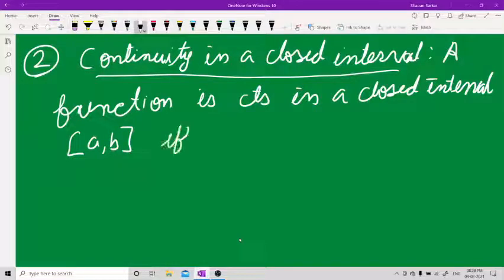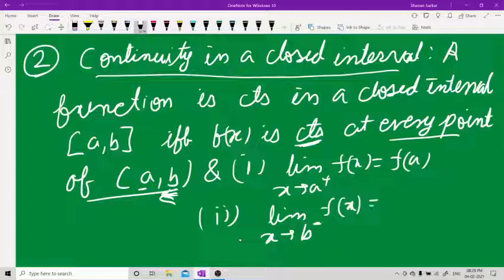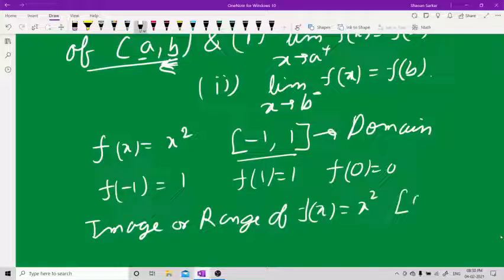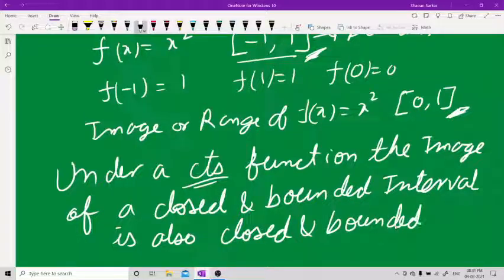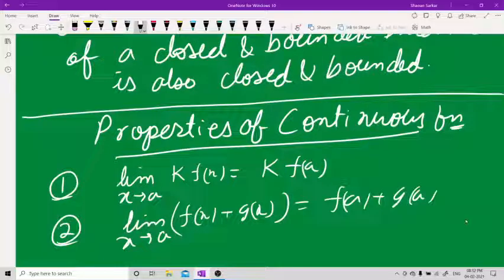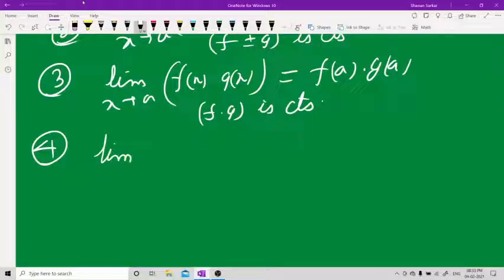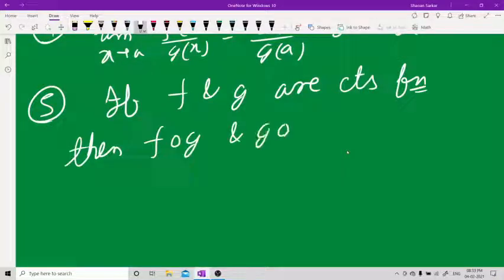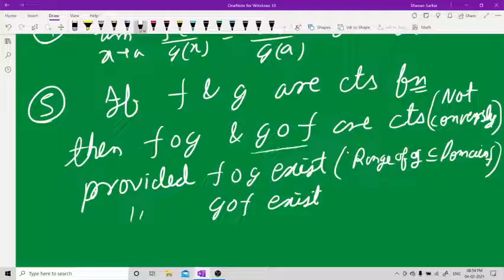BCA Math Semester 1 UNIT 2 Lesson 6 Part 3 Syllabus GGSIPU Continuity & types of Discontinuity